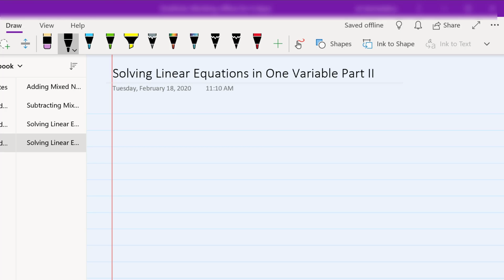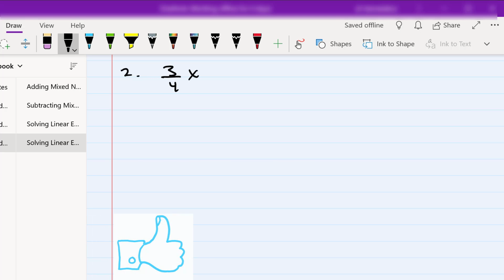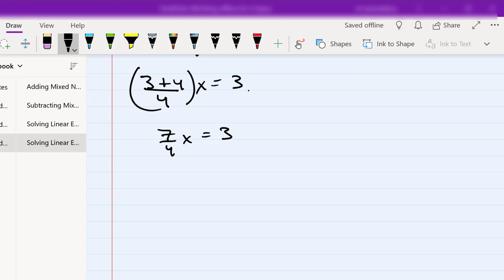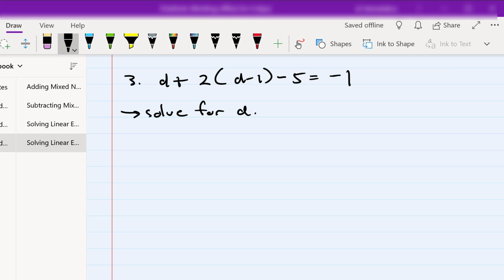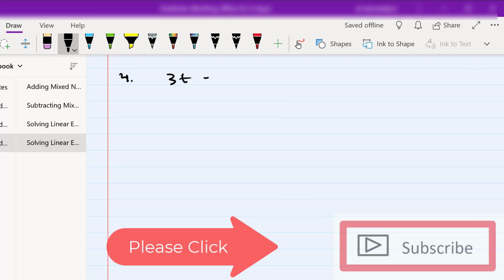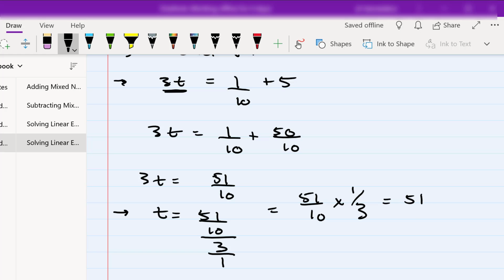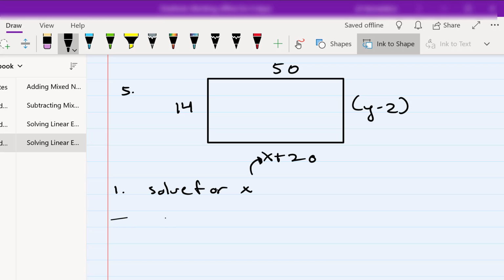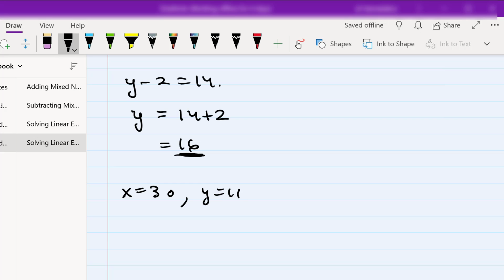Math Solving Linear Equations in One Variable Part II | Challenging and fun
In this video we continue to solve Linear Equations in One variable. I release new videos on Wednesday and Saturday. Thanks for your support and look forward to seeing you soon.